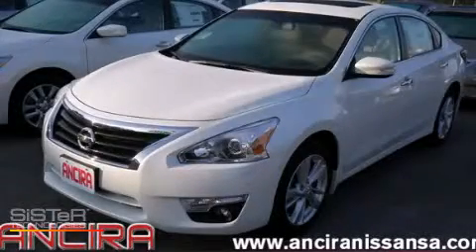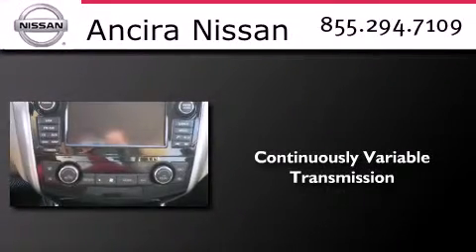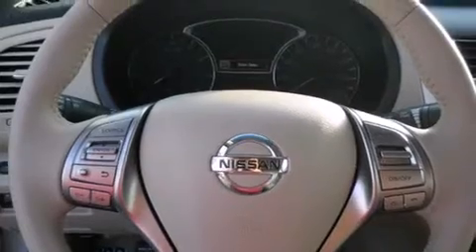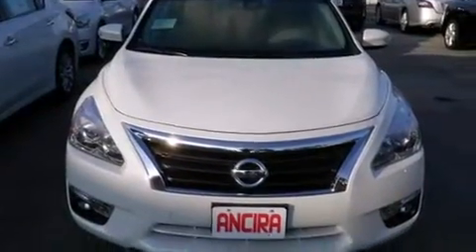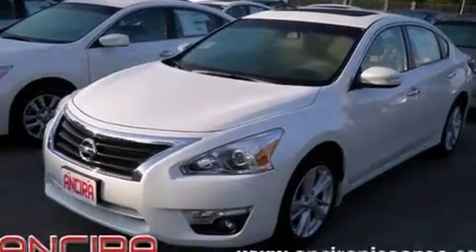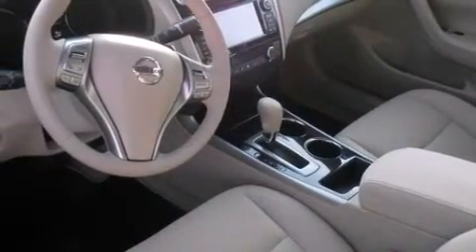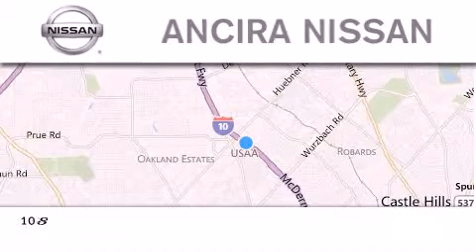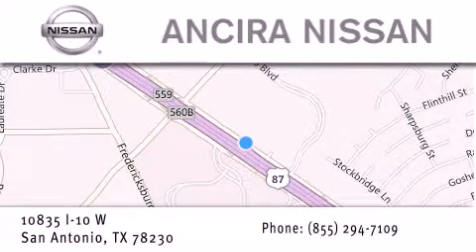New 2014 Nissan Altima San Antonio TX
We have been honored to serve the San Antonio TX area , we promise that your experience at our dealership will exceed your expectations ! Year : 2014 Make : Nissan Model : Altima Engine : 2.5L 4 cyls Trans . : Continuously Variable (CVT) Exterior : Pearl White Interior : Bge Cloth Stock : 210406 Ancira Nissan 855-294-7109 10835 Interstate 10 West San Antonio , TX 78230